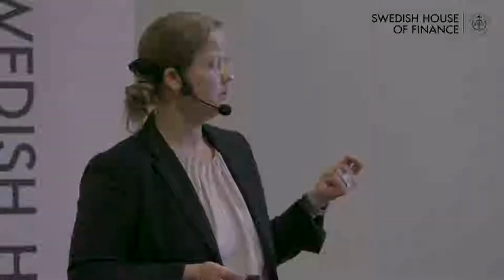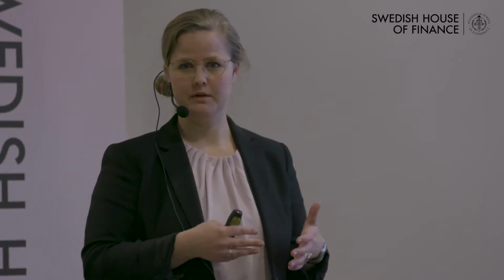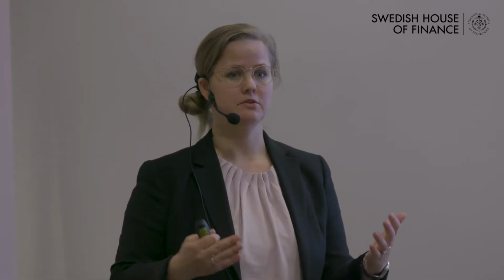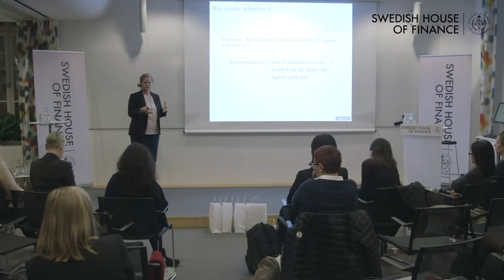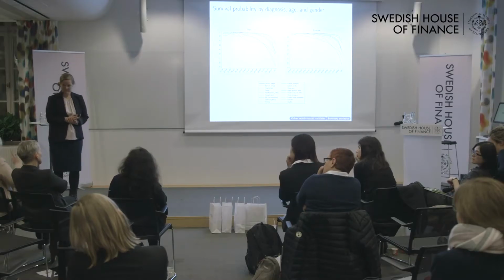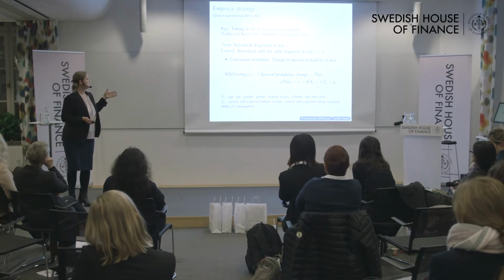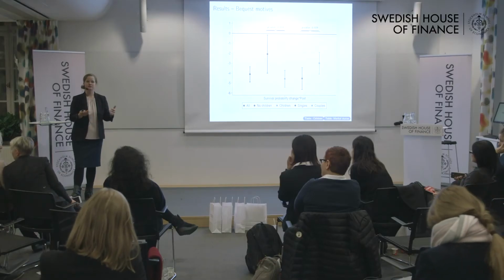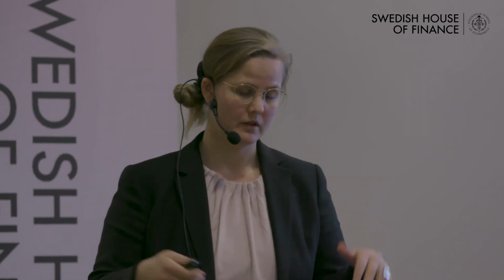Women in finance 2019, Clara Fernström, “Dying and Dissaving”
Women in finance 2019, December 18, at Swedish House of Finance.

Paper: “Dying and Dissaving”

Presenter: Clara Fernström, PhD student, Stockholm School of Economics